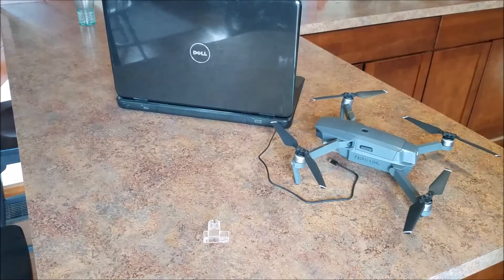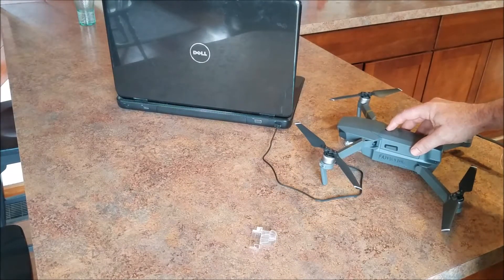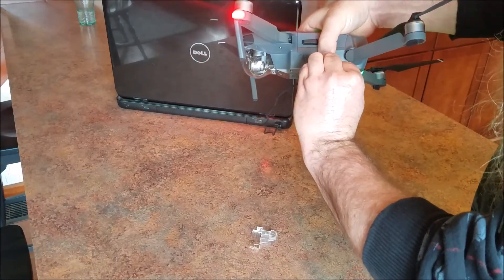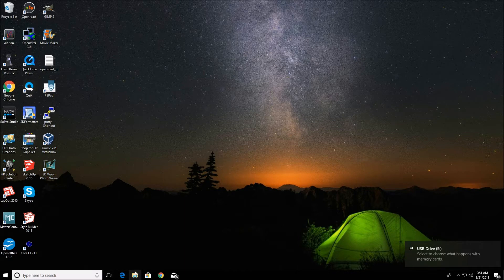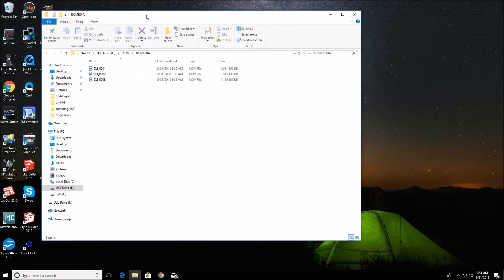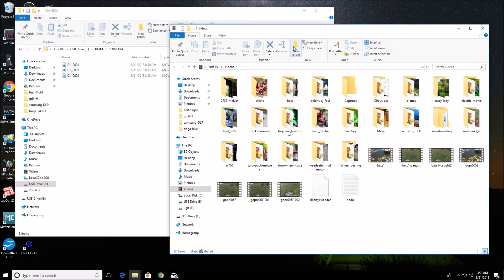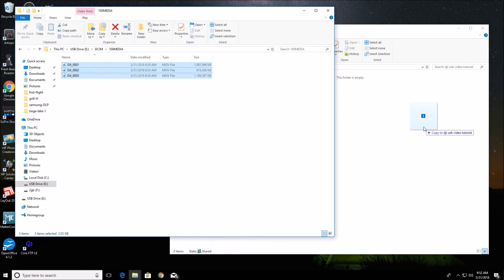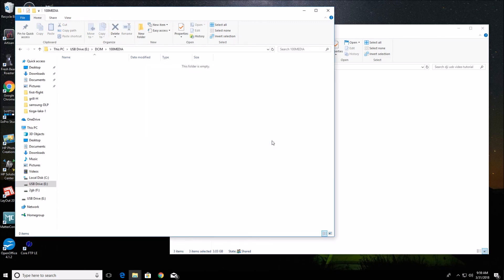How To Download Files via USB From DJI Mavic Pro using Windows 10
Tutorial on how To Transfer Files via USB From DJI Mavic Pro using Windows 10.

Purchase a DJI Mavic Pro